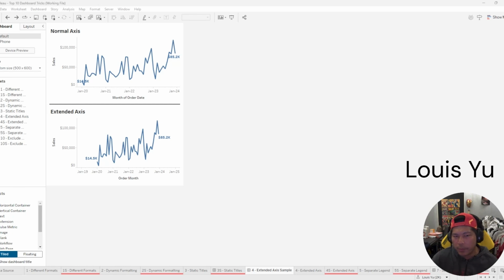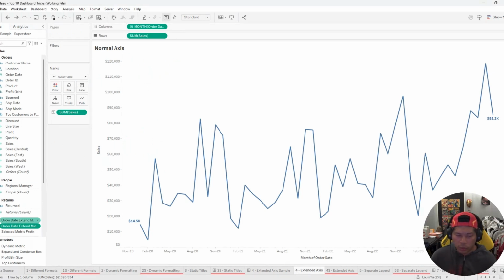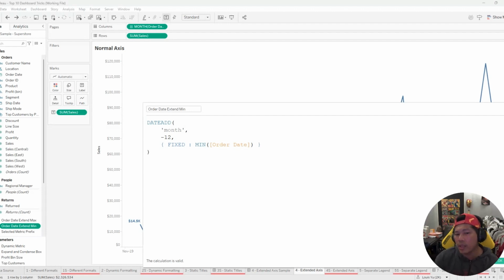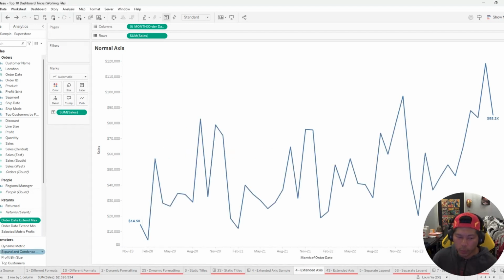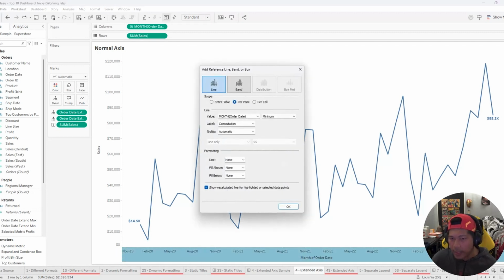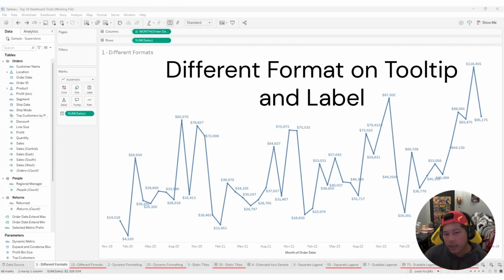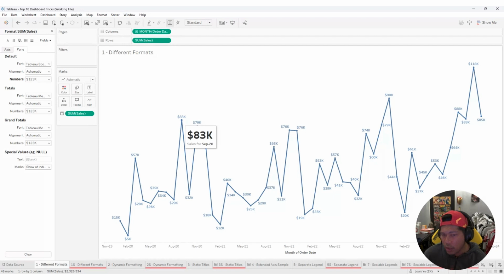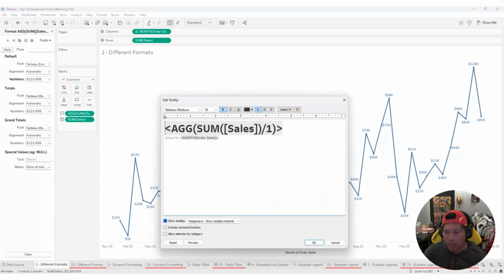TinyTableauTip: Louis Yu Extended Axis and Format Label Tip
🔒 Extending Line Chart Axis
Louis shows a nice trick if you add labels in your line chart, and it all ends up being squeezed together due to the fact that there is not enough space for both the line(s) and the labels.
By creating a few calculations, and then add in 2 reference lines, one in each end of the chart, you’ll be able to add some extra space for the labels.

✨ Different Format on Label vs Tooltip
This is a classical problem, you add a measure on label, and it’s fine with all decimals and long text in the tooltip, but you don’t want that on your label (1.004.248,23 $ vs 1M$ is quite big difference). Louis shows how to solve this problem, by copying the measure from the marks card (bonus tip, hold in CTRL and drag the measure to create a copy). Nice one!

📊 Check out more of Lous amazing work on Tableau Public (including one of my favorites - Chromatics of the Force)